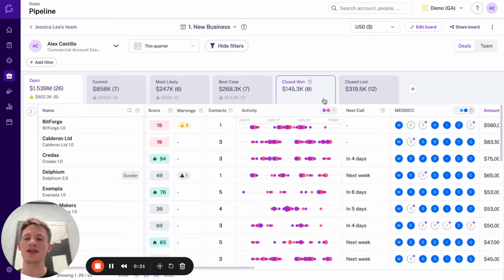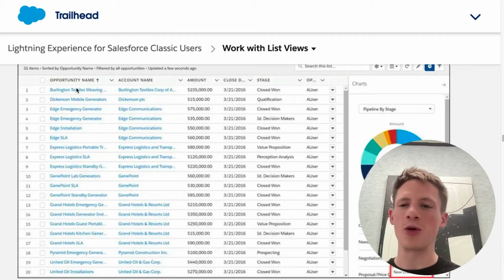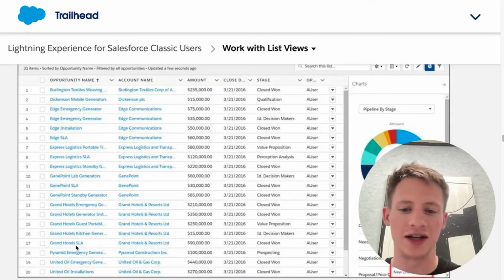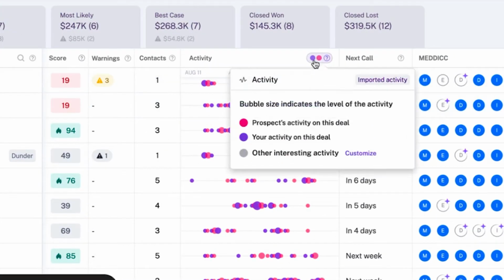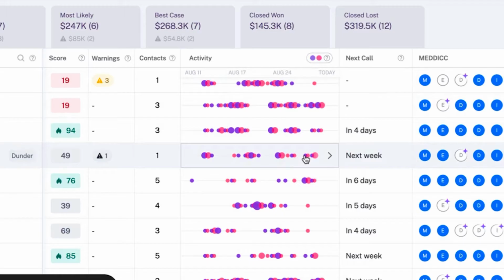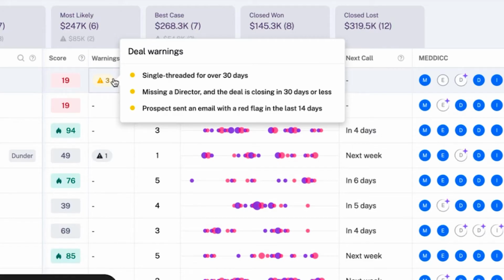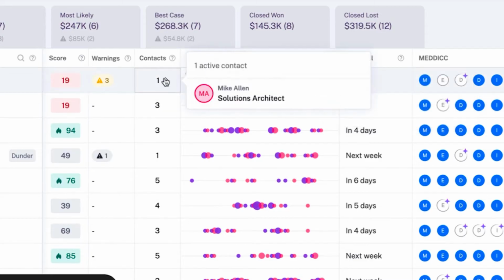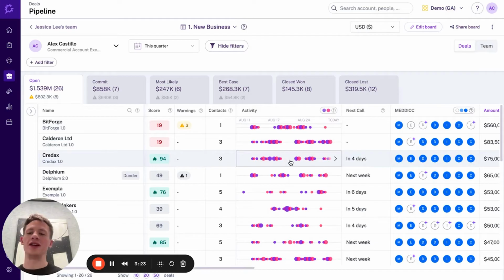Strategizing on Deal Risk And Running Plays - Gong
Using Gong to strategizing "plays" you can run on your active pipeline by spotting risk and visualizing your deals. All through Gong's Deal Boards and Pipeline Intelligence.